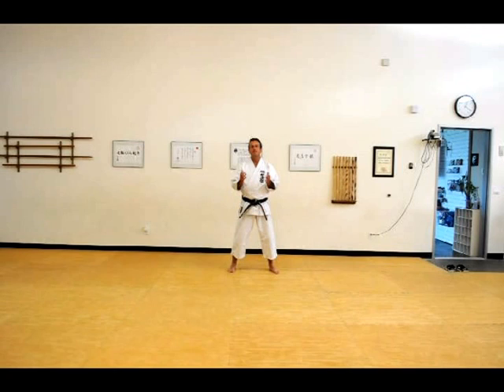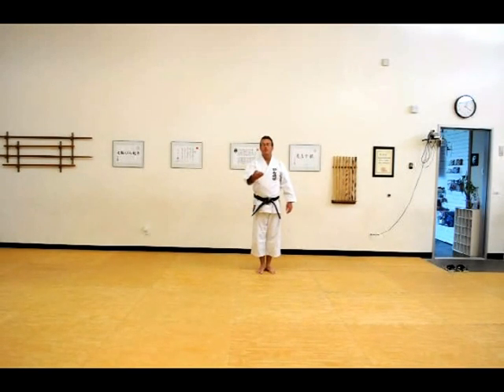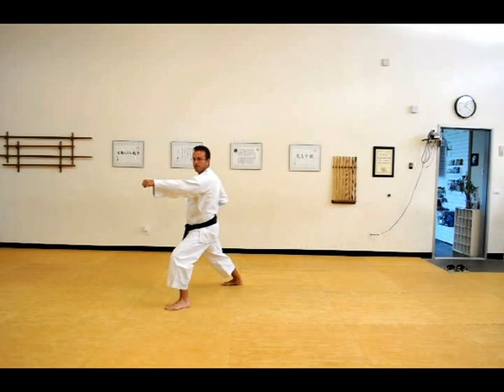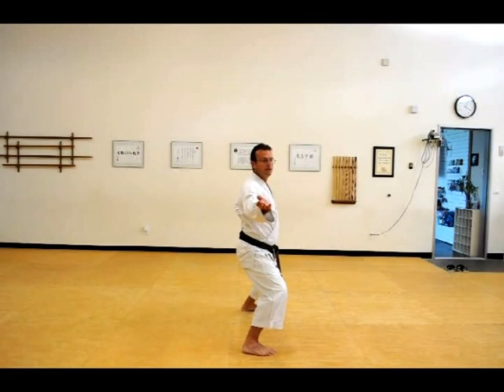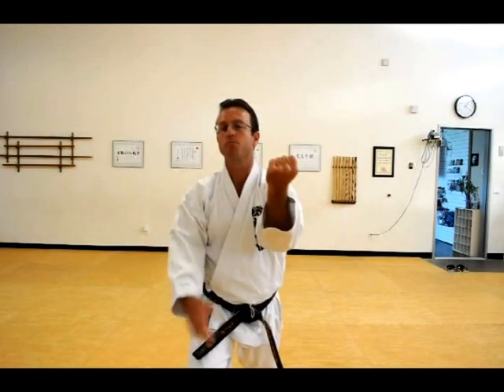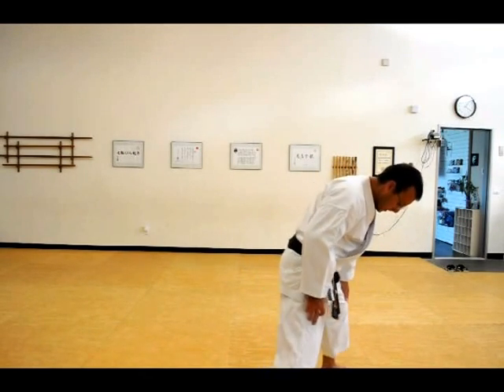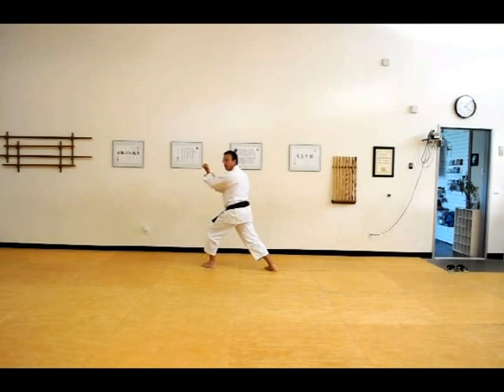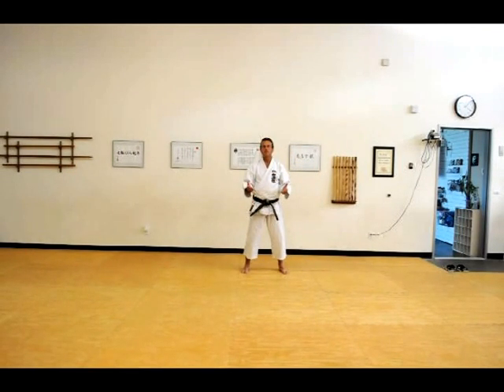Ji'in - Commentary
This video shows the Shotokan kata Ji'in (SKIF version) step-by-step with an explanation of each move and the key points. The kata Ji'in is an advanced black belt kata and, despite being overlooked fairly often by many practitioners, is a kata very worthy of study.